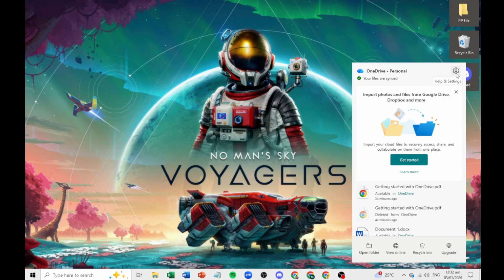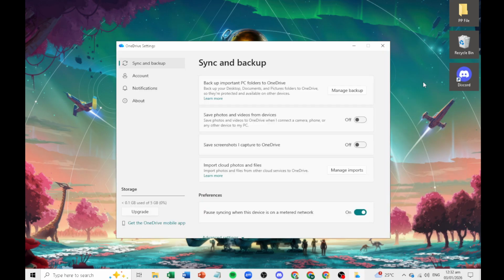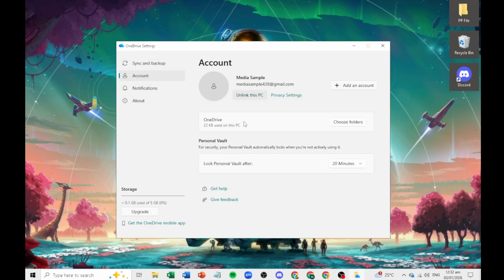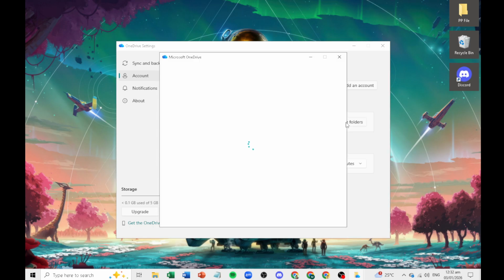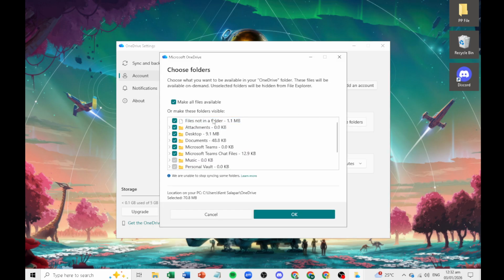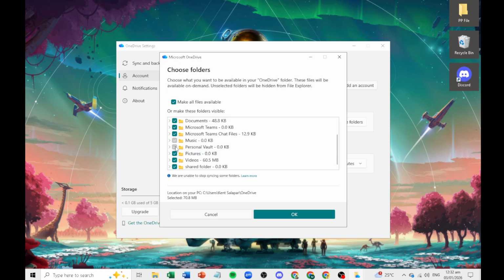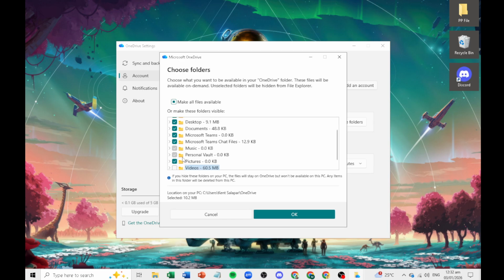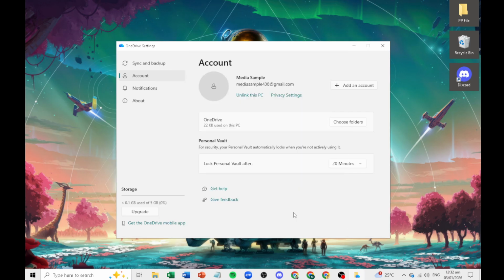How to Disable OneDrive on Your Windows 10: Stop Syncing a Folder in OneDrive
In today's video we cover: disable onedrive windows 10, stop onedrive syncing folder, how to disable onedrive windows 10, stop onedrive sync windows 10, remove folder from onedrive sync, onedrive selective sync windows 10, pause onedrive sync windows 10, turn off onedrive windows 10, microsoft onedrive tutorial, onedrive tutorial 2026, onedrive for beginners, onedrive sync settings tutorial, manage onedrive sync folders, onedrive tips and tricks, windows 10 onedrive guide, onedrive step by step tutorial, one drive sync folder disable